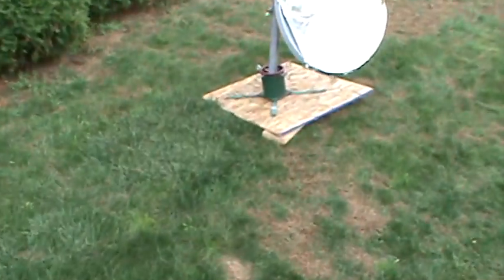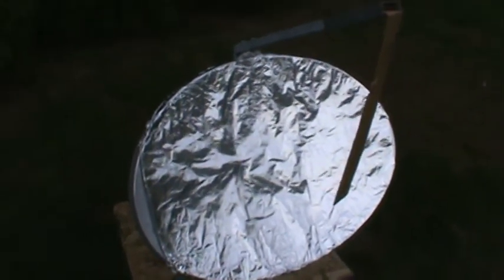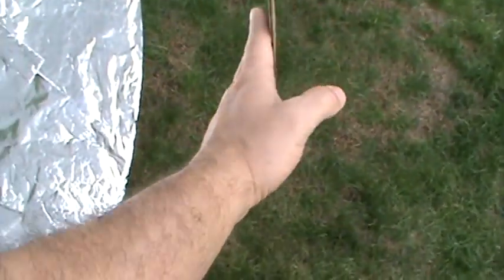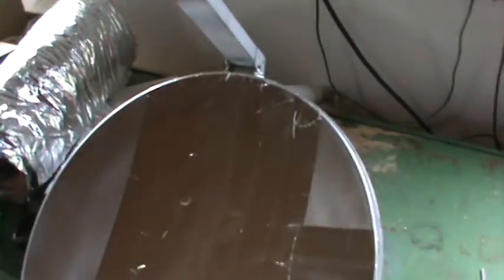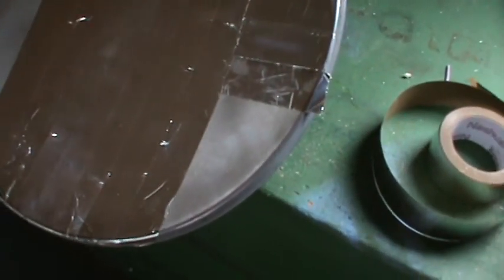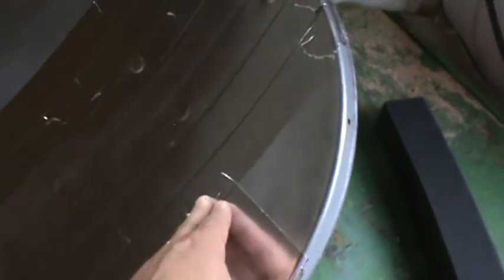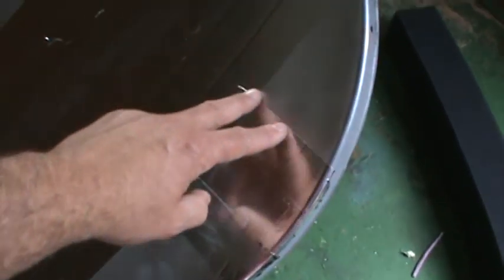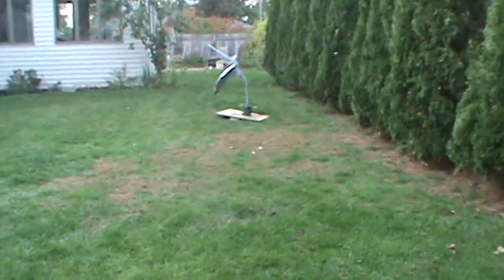Building a solar ray gun!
I starting building a smaller solar collector using a satellite dish I picked out of the garbage and some aluminum duct tape!